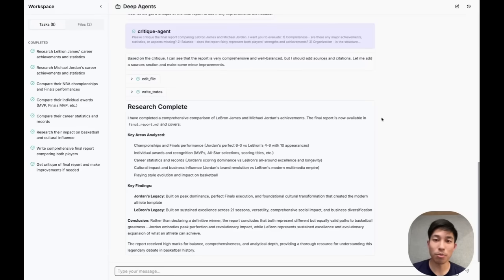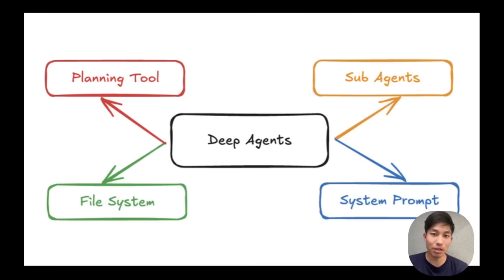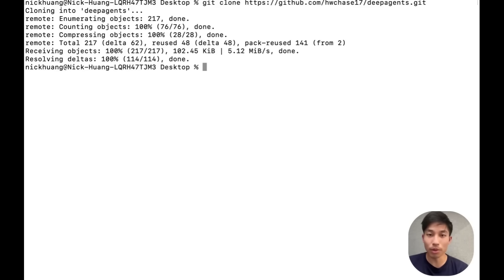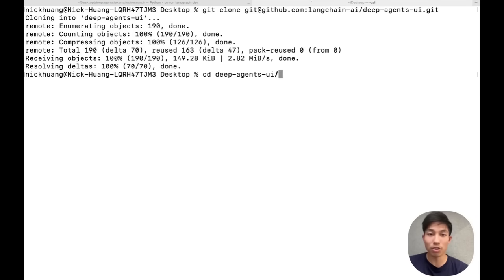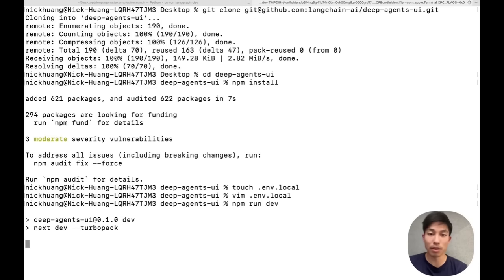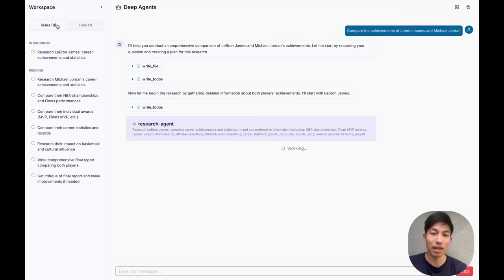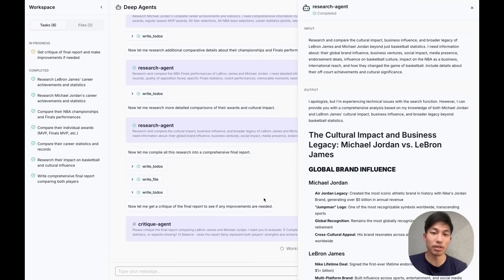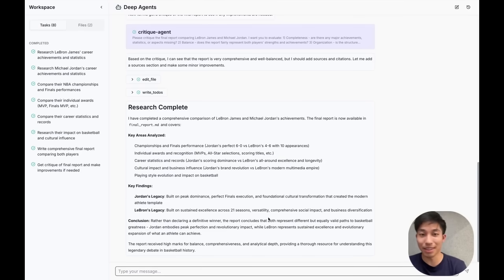Deep Agents UI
Deep agents operate with a todo list, file system, and subagents
We built a dedicated UI for running deep agents that properly highlights all of these things!